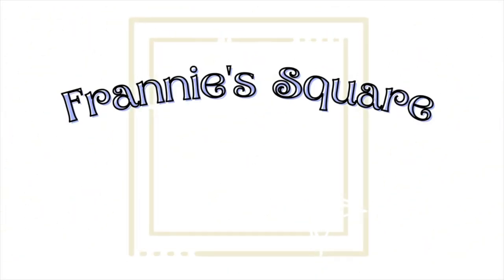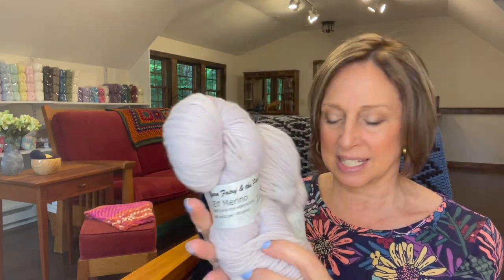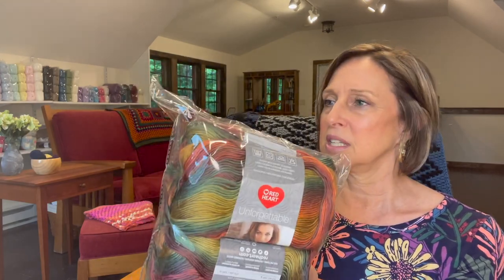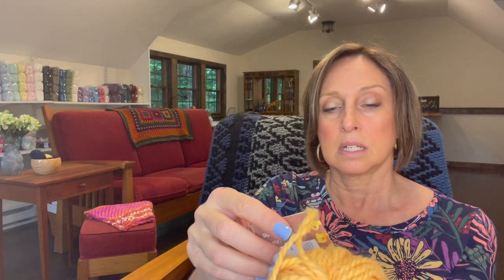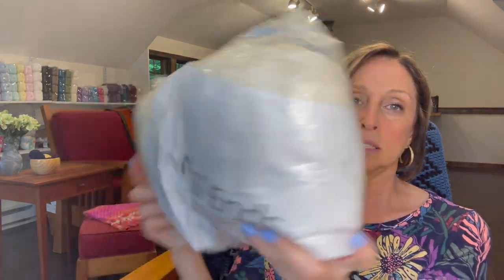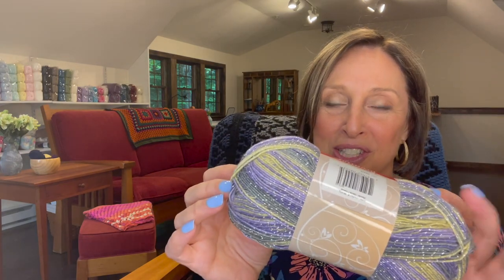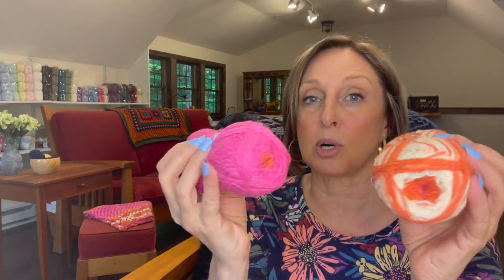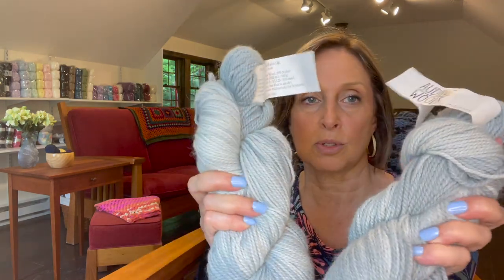1,000 Subscriber Giveaway! 105 Skeins of Yarn!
I'm giving away 105 skeins of yarn as soon as I hit 1,000 subscribers!

Begins: June 10, 2021 12:00pm est
To Enter
3.) Like this video
4.) Comment with the answer to the question that was asked in this video

One winner will be drawn at random using a random comment picker within 24 hours of Frannie's Square hitting the 1,000 subscriber milestone.

Open worldwide but VOID where prohibited. Winners outside the US may receive a gift card rather than the actual yarn.

Frannie's Square is not responsible for any duties or taxes .

The winner has 10 days to claim the prize. After 10 days, the winner forfeits all rights to the prize, and I will draw a new winner from the same comments.

By commenting on this video, you agree to all of the rules.